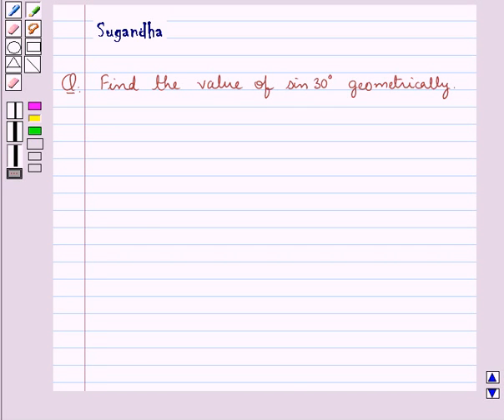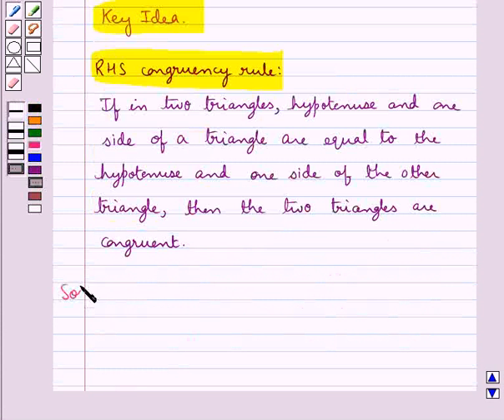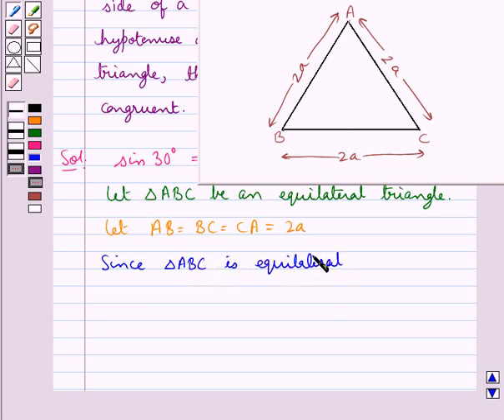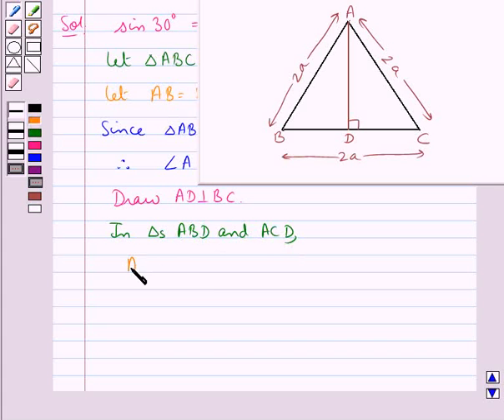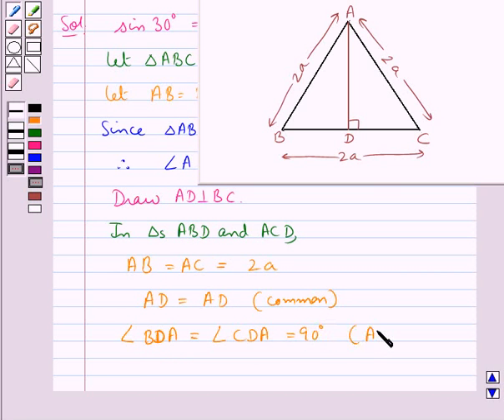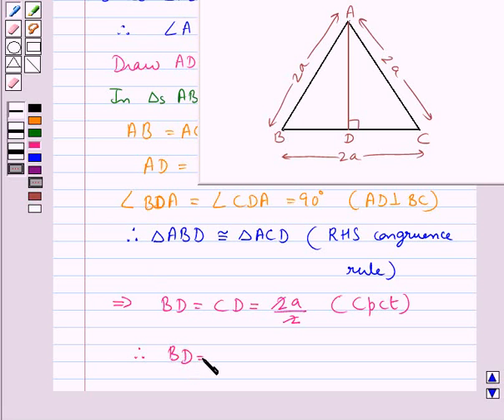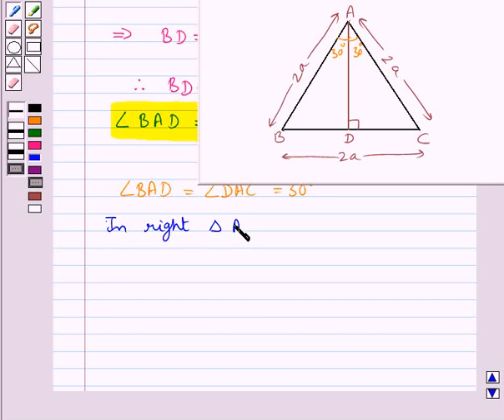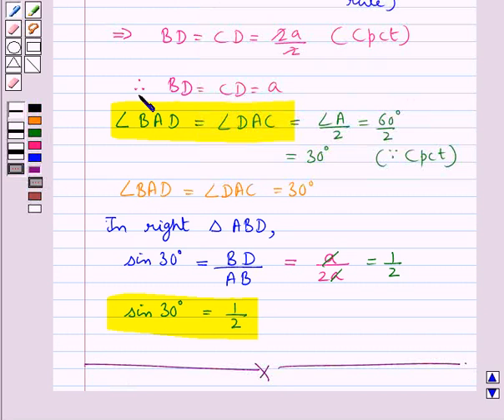Maths X CBSE C 2009 1 21 OP1